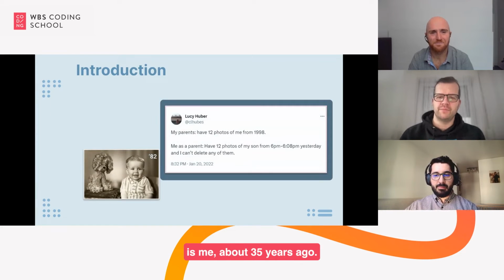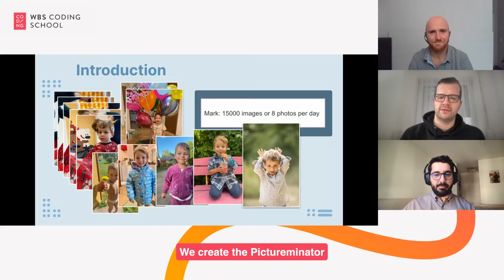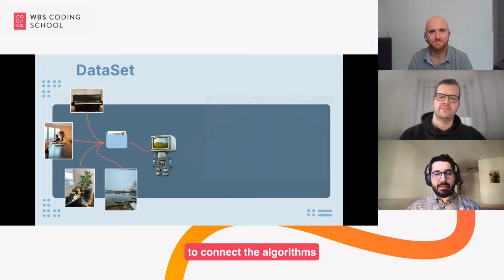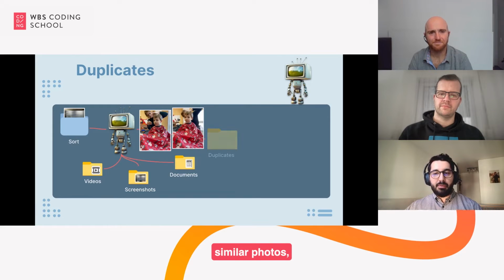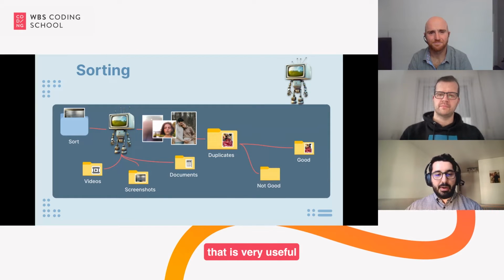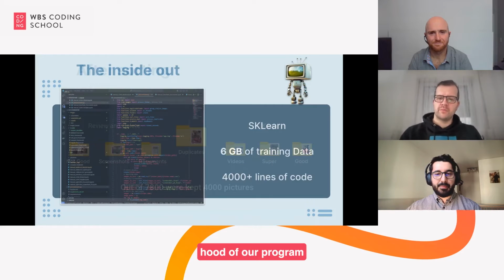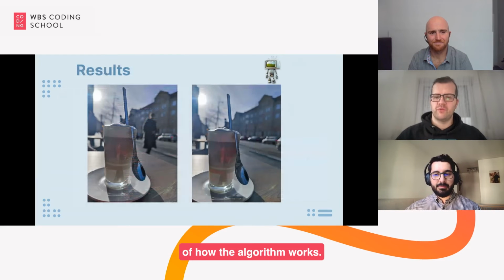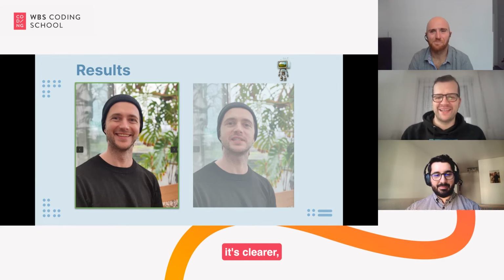Data Science Bootcamp - Student Project - Anton and Samuel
Our Data Science Bootcamp is designed as your entryway into one of the most cutting-edge and dynamic industries of the moment, as you will master the tools to process data and the foundational technologies used in the development of AI.
The Data Science Bootcamp will equip you with both the concepts and the practical skills to land your first job in the most forward-looking branch of tech.